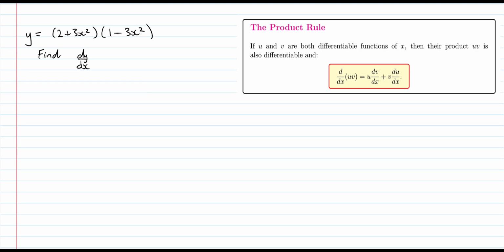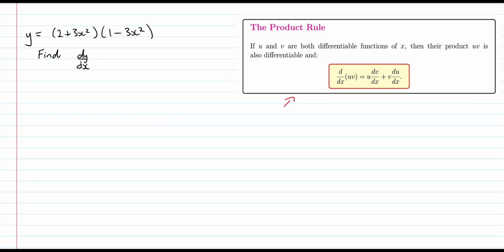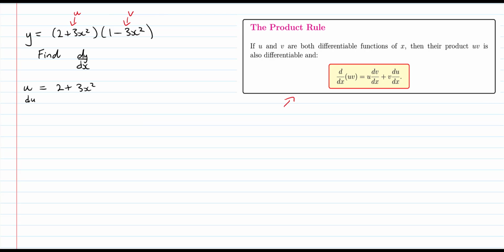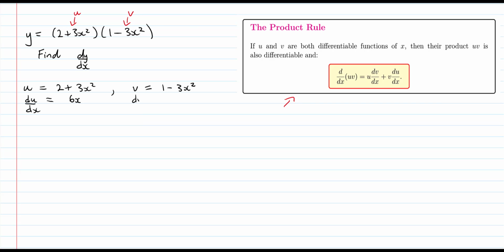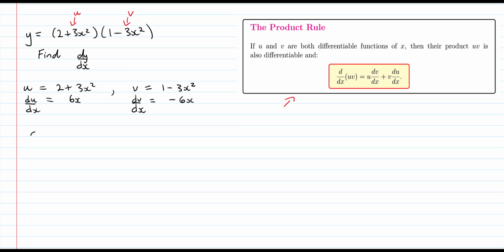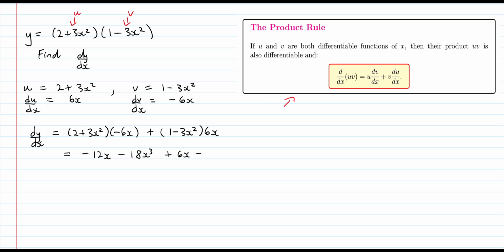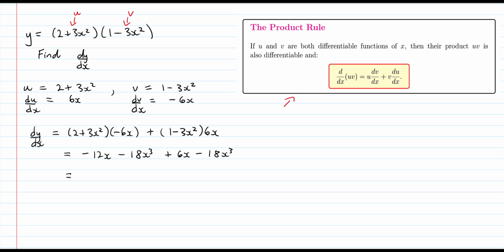Product Rule Example 1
An example using the Product Rule to differentiate a function.